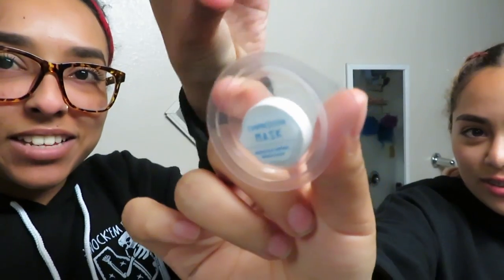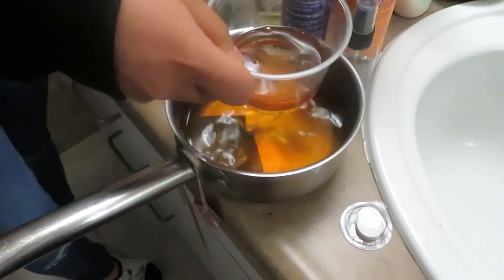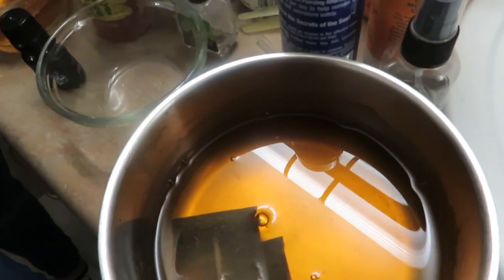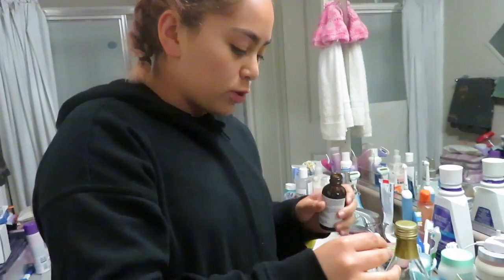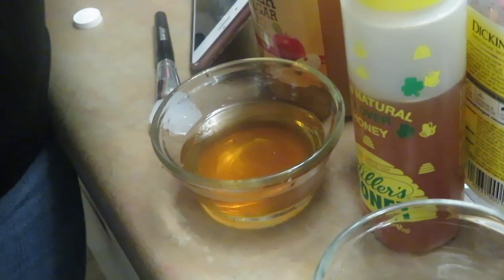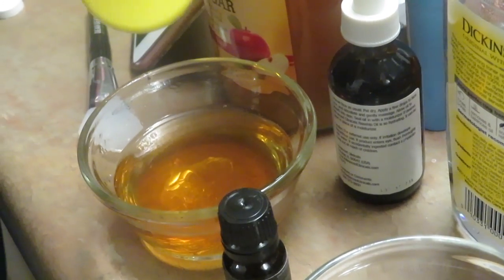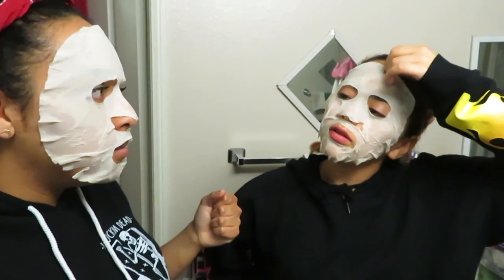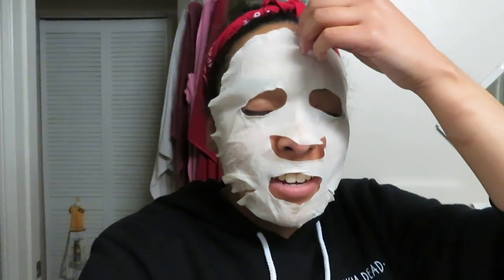WE TRIED COMPRESSED FACE MASKS | G and G Vlogs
What is a compressed face mask you ask?!?!?! watch the video to find out 😂

These little things were so cool! AND actually worked!! shout out to Japan for coming up with all these cool little things!

SNAP// @ROSEGRG
SNAP// @JUST_GEE

See ya'll next week 😘

The recipes we used :

Oil Controlling Mask
This DIY sheet mask removes skin impurities, smoothens skin and controls excess oil production. Take half a cup of freshly brewed and cooled green tea.  Add 5 drops of alcohol-free witch hazel, a teaspoon of apple cider vinegar and 5 drops of tea tree oil.  Mix it well with a spoon.  Let the mask soak in the solution for half a minute. Let the excess drip out.  Apply the sheet to your face.  Let it sit for 30 minutes and then peel it off.

Skin Brightening
This masks repairs dry skin and brightens it. Take a bowl, add half a cup of freshly brewed and cooled green tea.  Add 5 drops of rose hip oil, 1 teaspoon of honey and 3 drops of lavender oil.  Dip the sheet mask into the solution, until fully saturated.  To remove the excess, wring it lightly.  Gently lay down the mask onto your face.  Let it sit for 30 minutes and then remove.  Wash off the excess residue with plain water.